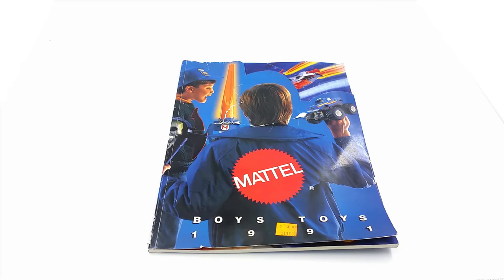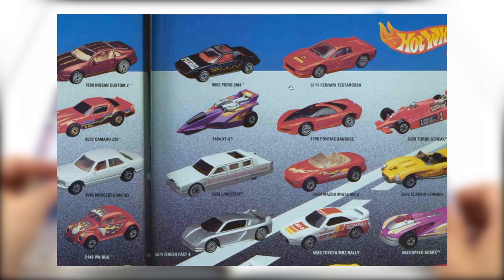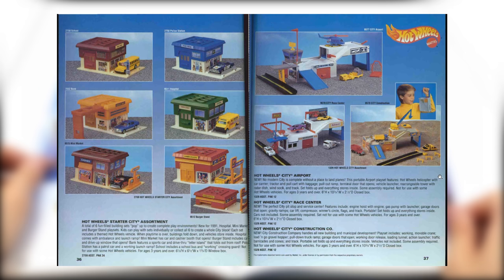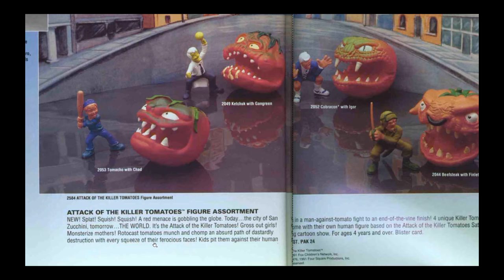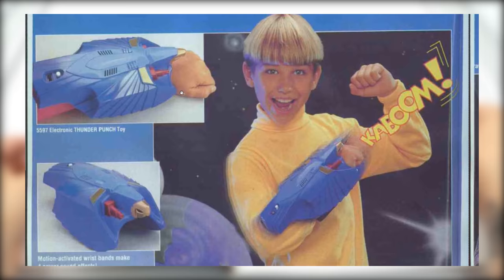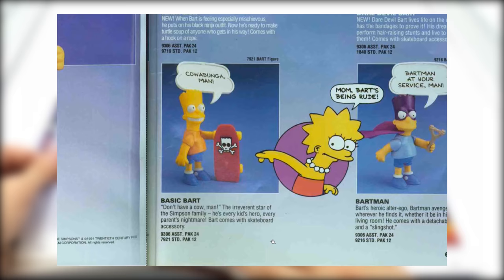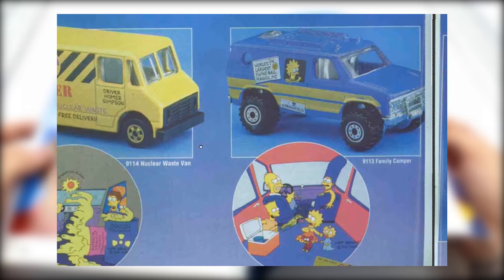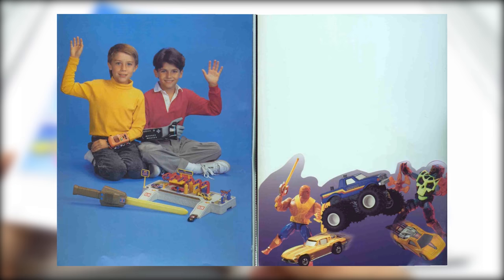Mattel's 1991 Boys Toy Catalog - Hot Wheels - HeMan - Killer Tomatoes - Simpsons & More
Take a trip down memory lane with the toys of your youth as we meander through the Mattel Boys Toys Catalog from 1991. I had no idea this went on for an hour until after i edit it. This a great learning opurtunity for me on how to do these in the future. I promise it wont take me an hour next time ;)

INDEX
Hot Wheels - 1:54
Attack of the Killer Tomatoes - 20:35
HeMan - 26:45
Simpsons 35:56
Power Gloves 46:46
Sound FX 49:23